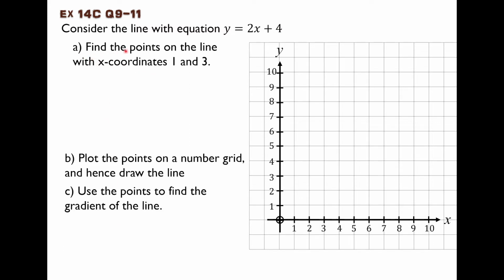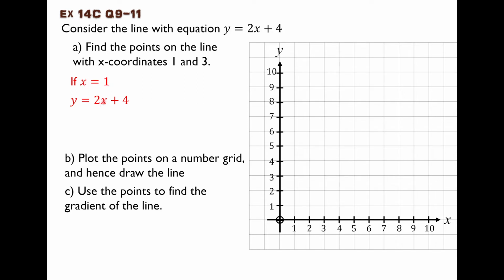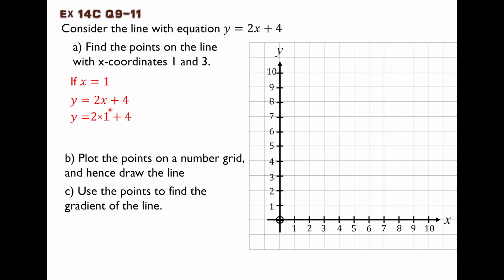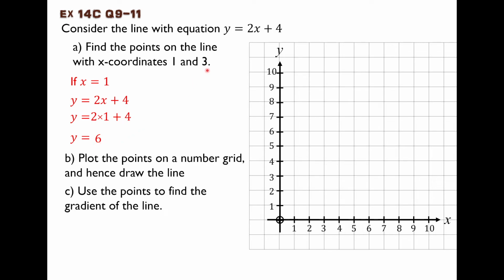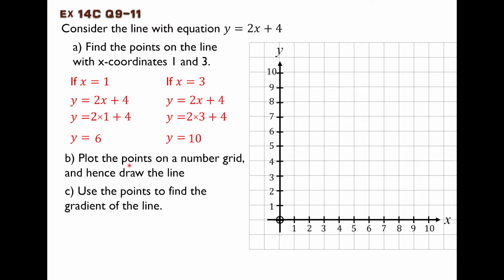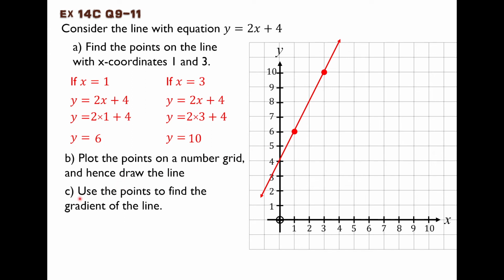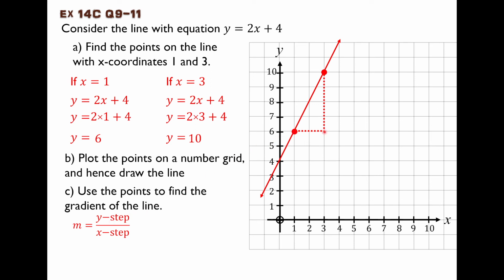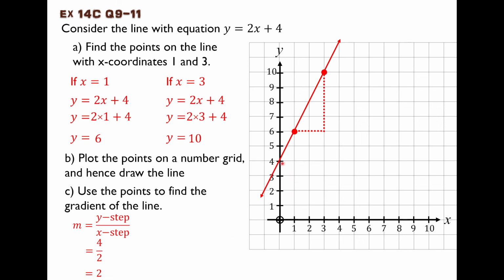Ex 14C Q9-11